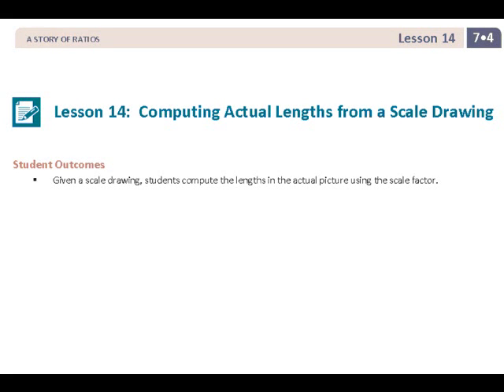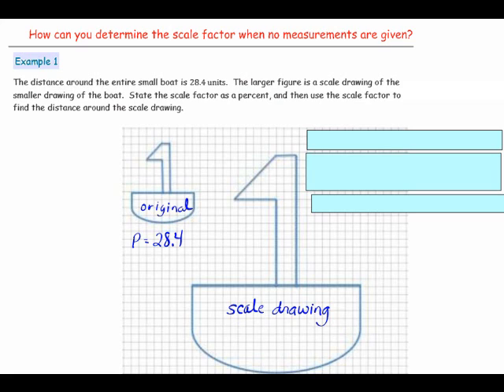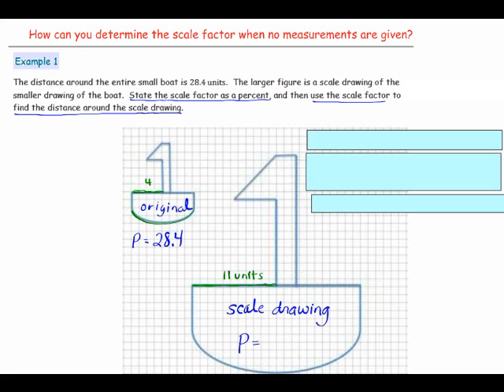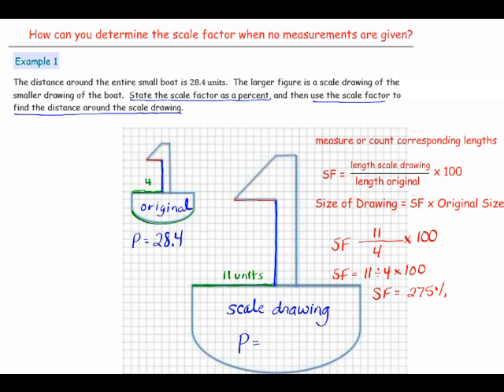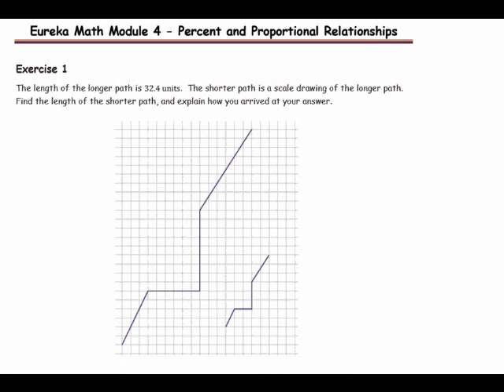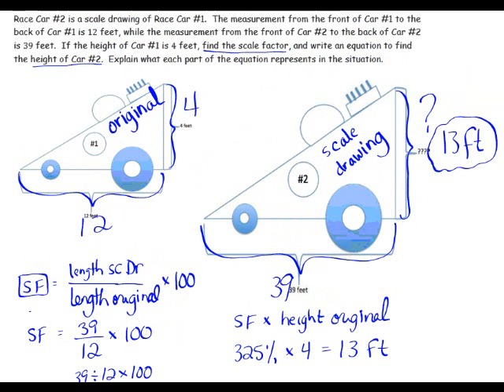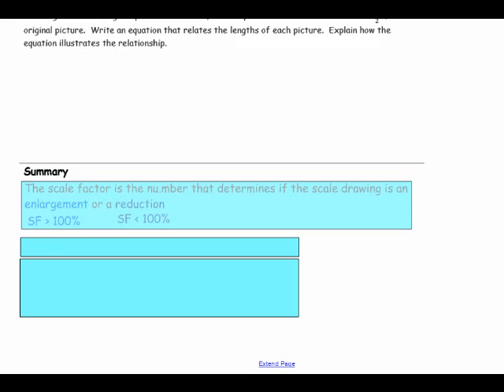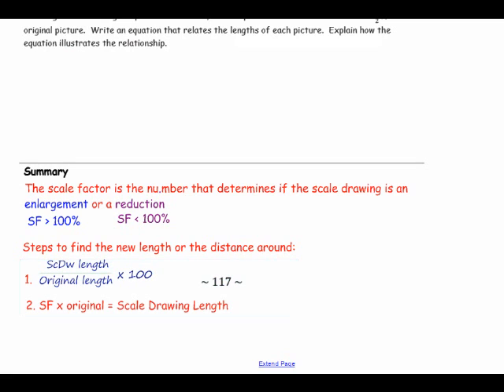Lesson 14 Module 4 video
Math 7: Module 4 Lesson 14 on Computing Actual Lengths from a Scale Drawing